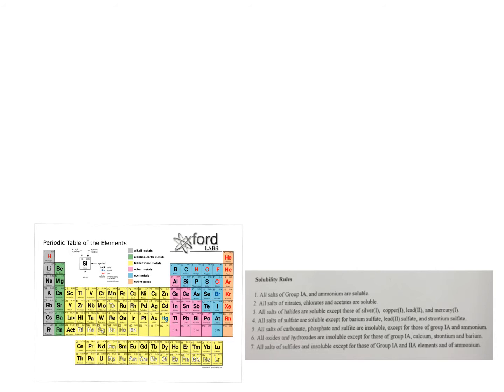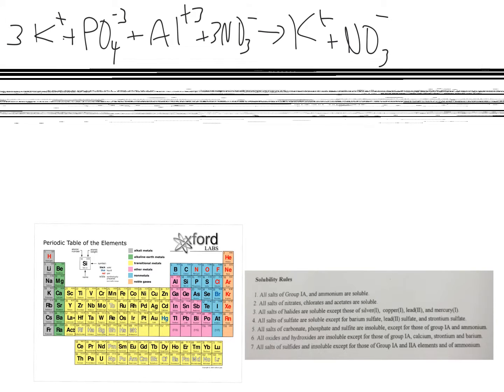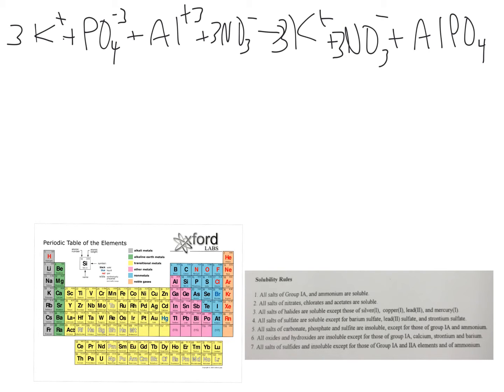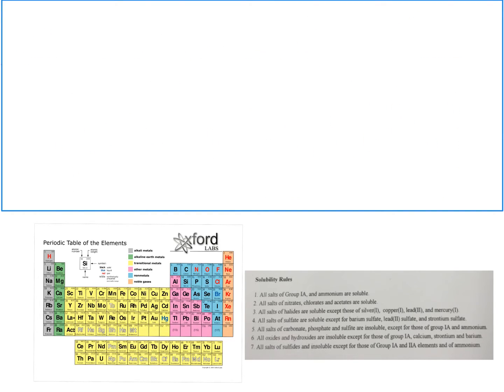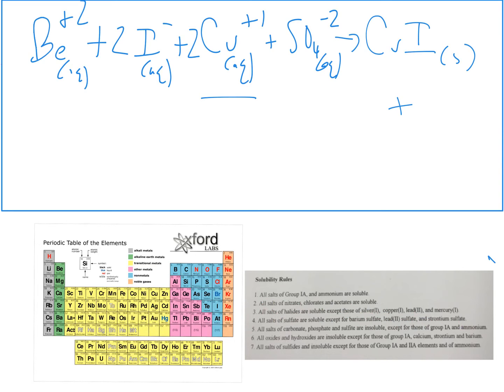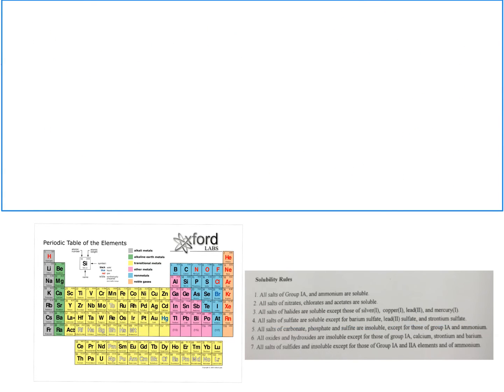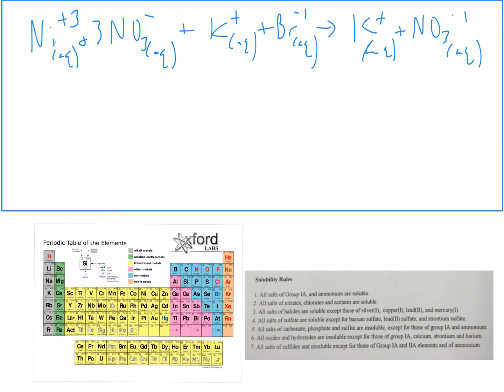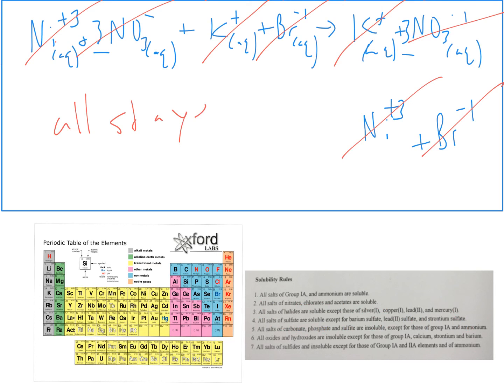ionic equations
Ionic equations tutorial